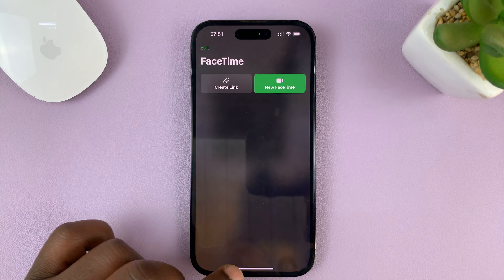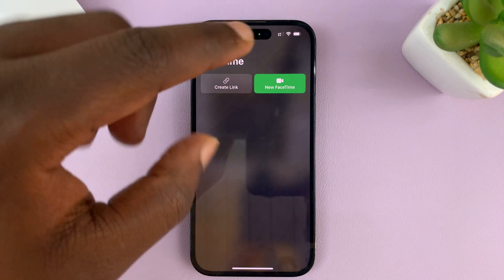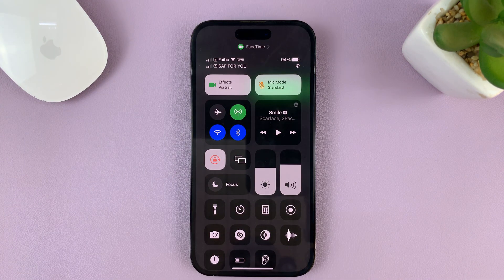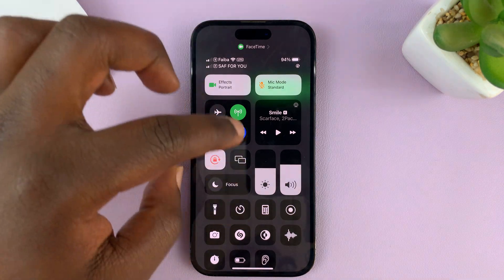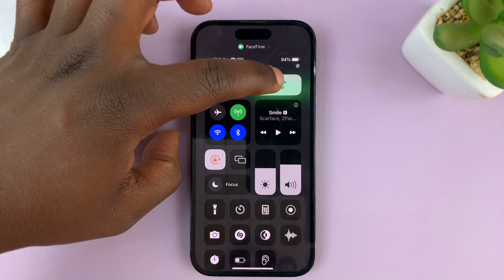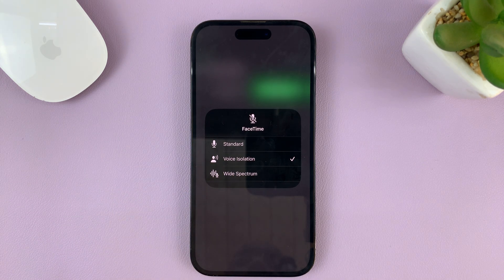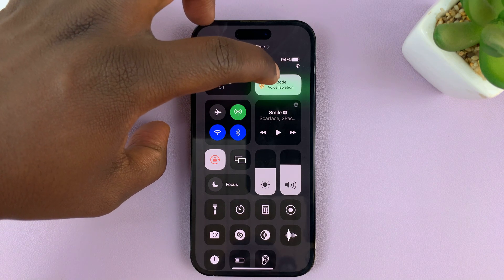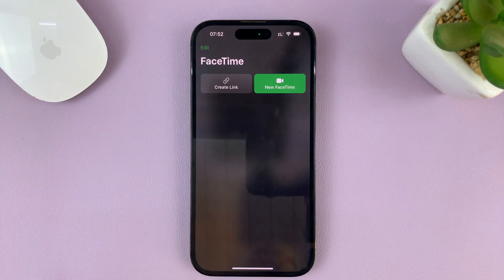How To Reduce Background Noise In a FaceTime Call Using Voice Isolation Feature On iPhone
In this video, we'll show you how to effectively reduce background noise during a FaceTime call using the incredible voice isolation feature on your iPhone.

Are you tired of struggling to have a clear conversation with your loved ones or colleagues on FaceTime due to distracting background noise? Well, worry no more! With the voice isolation feature, you can now enjoy crystal-clear audio, free from unwanted disturbances.

In this tutorial, we'll guide you step-by-step on how to access and utilize this powerful feature on your iPhone. You'll learn how to activate voice isolation mode, which uses advanced algorithms to enhance the clarity of your voice while suppressing background noise.

Whether you're in a busy café, a bustling office, or even outdoors, this technique will help you maintain professional and engaging conversations without any hindrances.

Join us as we delve into the settings of your iPhone, uncover the voice isolation feature, and explain its various options and customization settings. We'll also provide valuable tips on optimizing the feature for different scenarios and environments, ensuring you achieve the best possible audio quality.

Say goodbye to frustrating FaceTime calls with poor audio quality and hello to clear and noise-free conversations! Don't miss out on this opportunity to enhance your FaceTime experience and improve the way you communicate.

What is Voice Isolation?

Voice Isolation is a cutting-edge technology integrated into the iPhone that focuses on isolating and enhancing the clarity of the human voice during FaceTime calls. It uses advanced algorithms and machine learning techniques to suppress background noise, allowing the person's voice to come through more prominently.

Enabling Voice Isolation in FaceTime Call:
Reduce Background Noise In a FaceTime Call:

Ensure that your iPhone is running on the latest iOS version.
Open the FaceTime app on your device.
Before starting a FaceTime call with the person you wish to speak to, slide down on the screen to reveal the control center.
Locate the "Mic Mode" option and tap on it to reveal a set of options (Standard, Voice Isolation and Wide Spectrum).
Tap on the "Voice Isolation" option.
Once enabled, Voice Isolation will immediately start working its magic by identifying and reducing background noise, providing you with a more focused and immersive audio experience, after you start the call.

Cell Phone Tripod Adapter